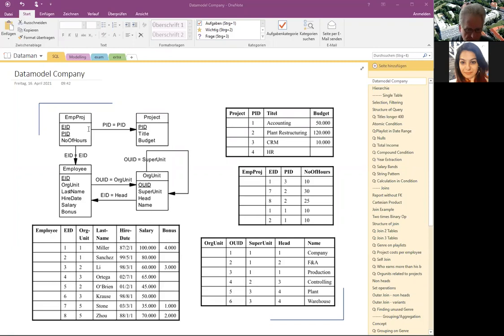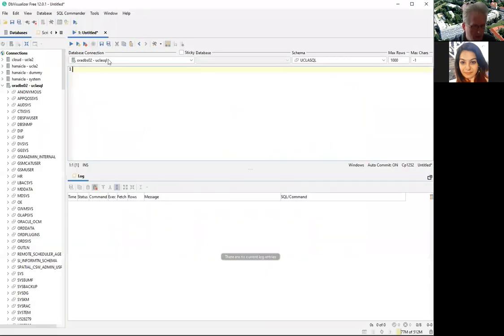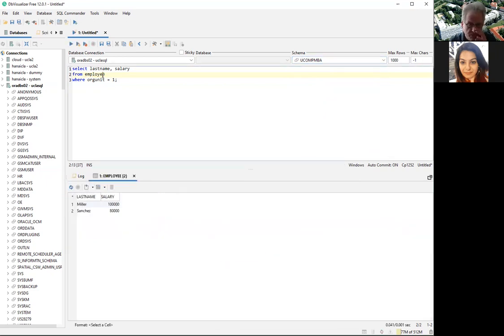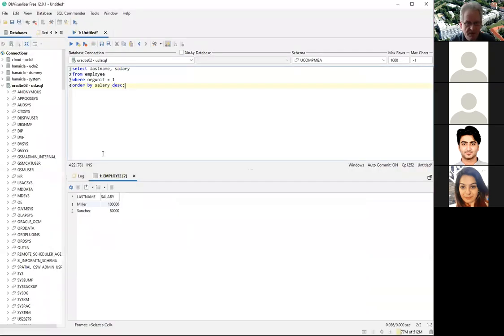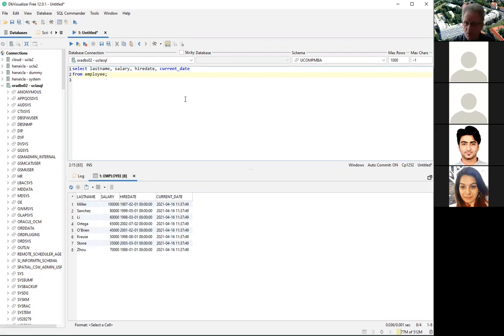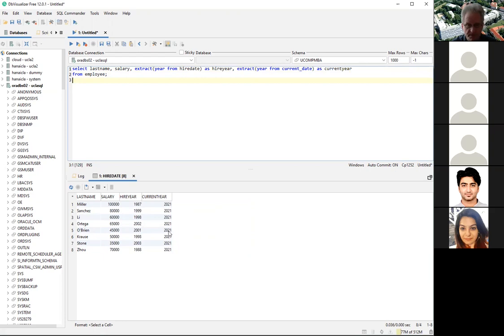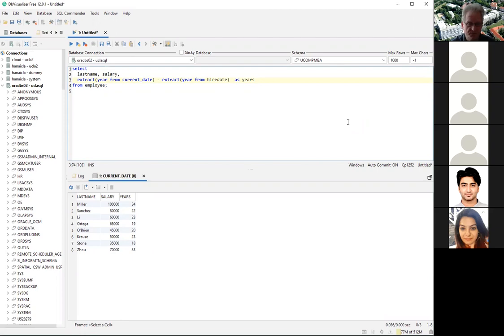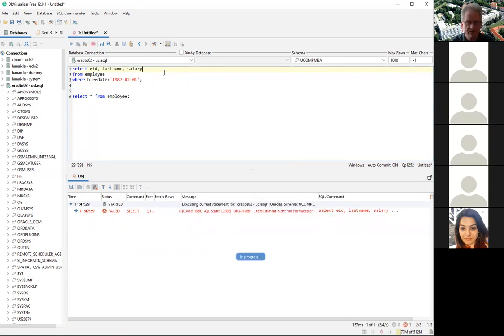Dataman - SQL Intro 1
Structure of a simple query
Ordering
Calculation within output columns
Atomic conditions